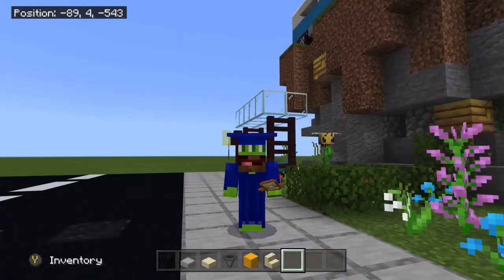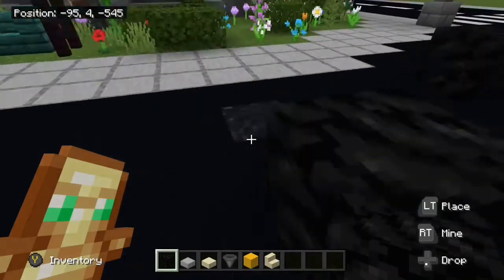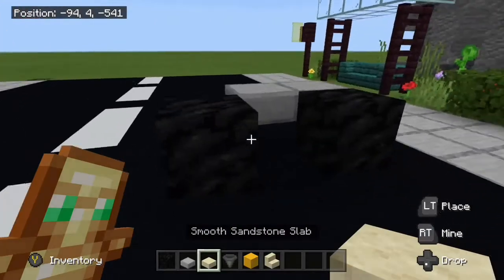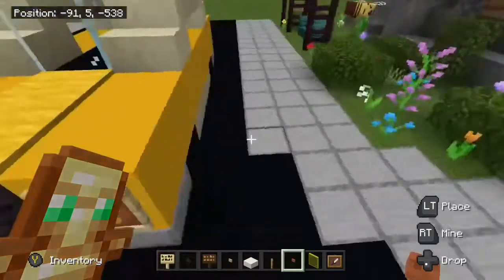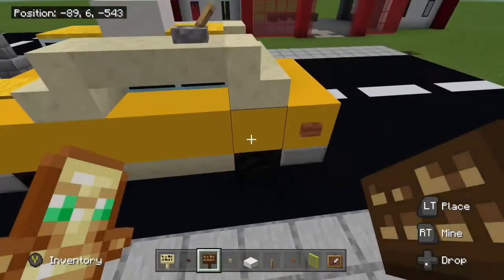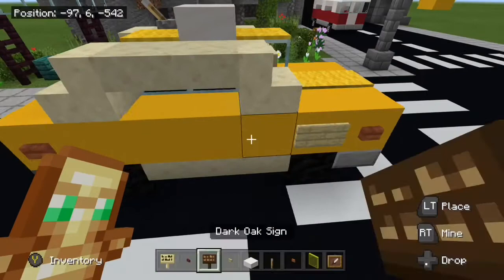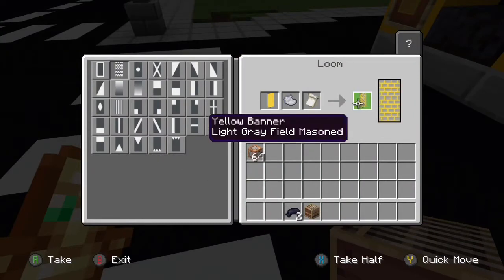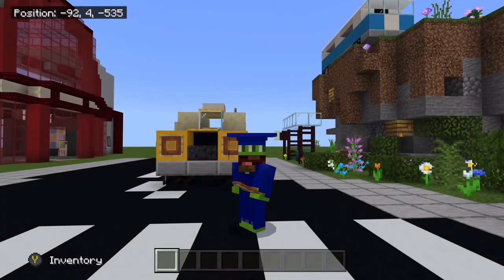How to build a taxi (minecraft)